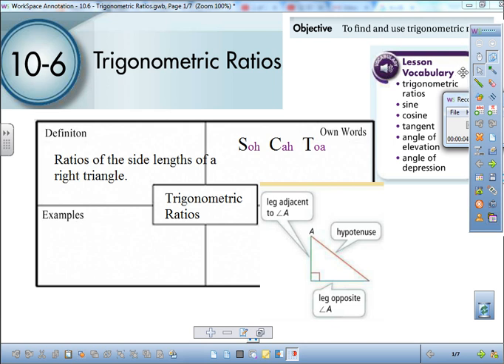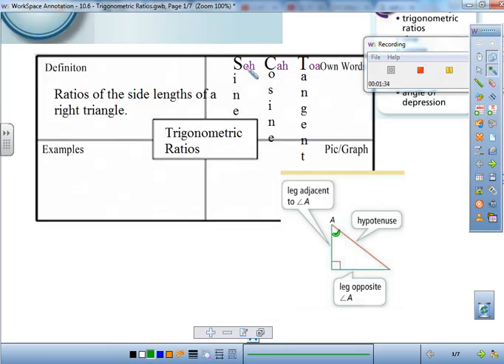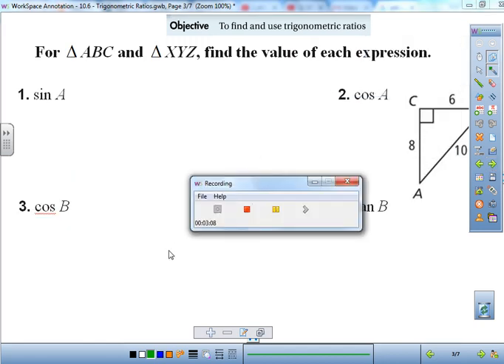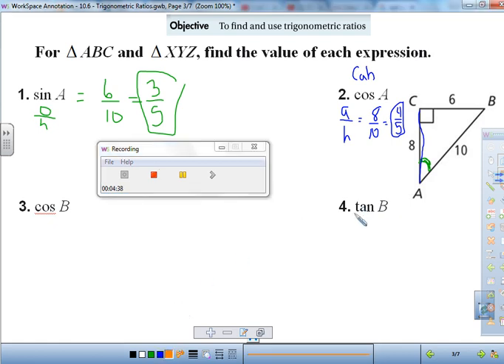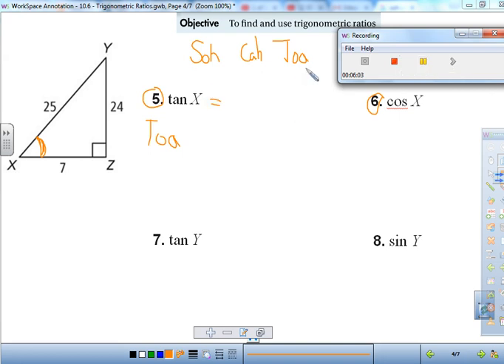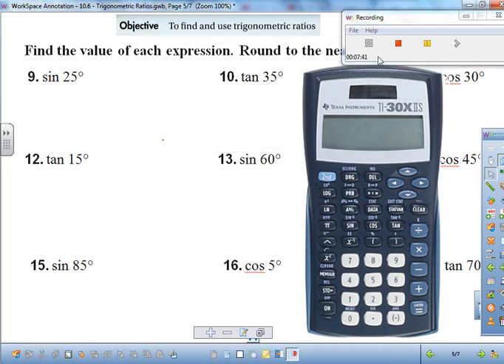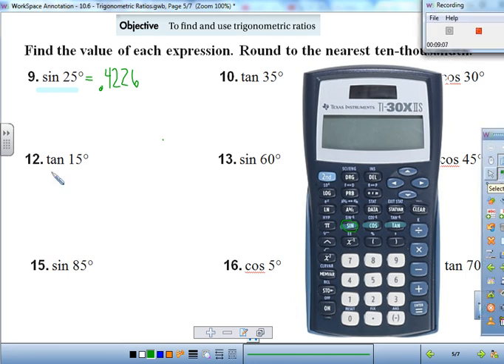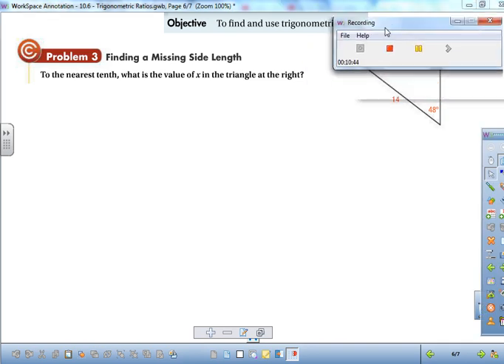10 6 Trigonometric Ratios